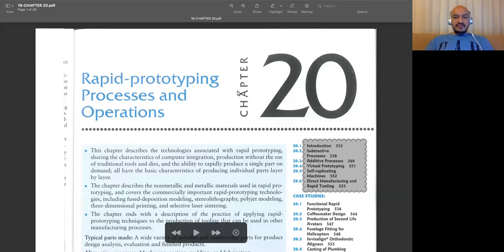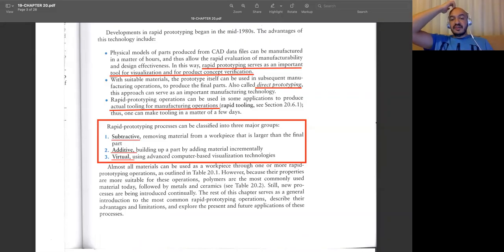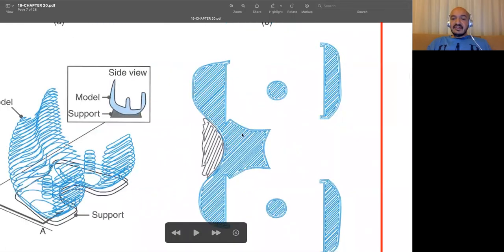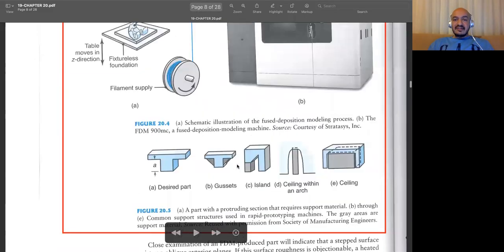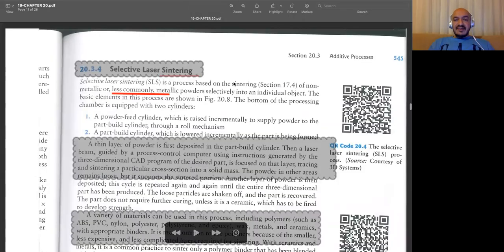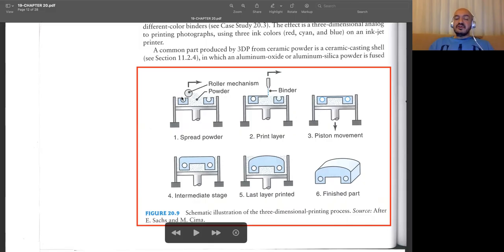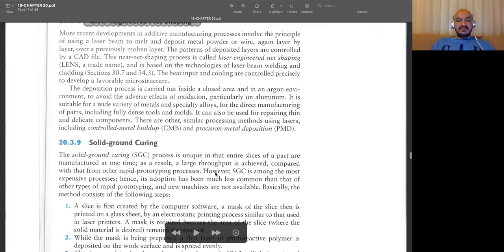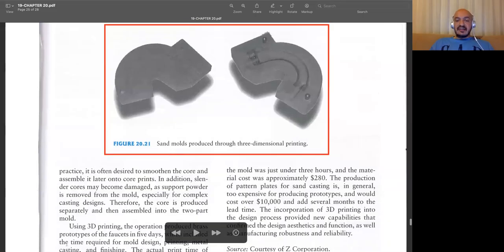ODTÜ - ME202 - Spring 2021 - Chapter 20